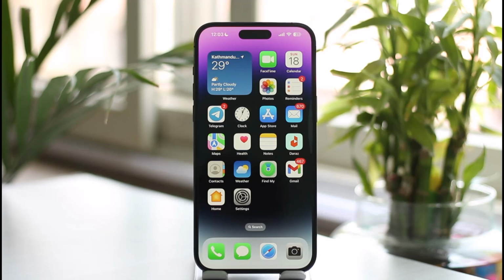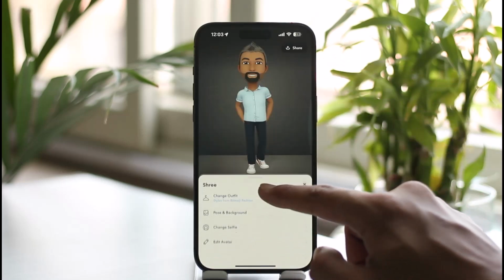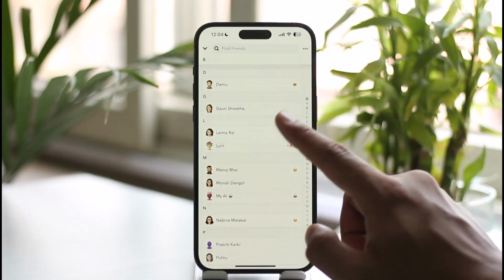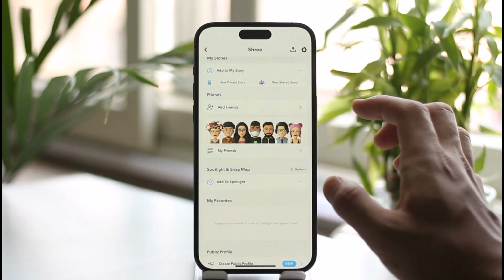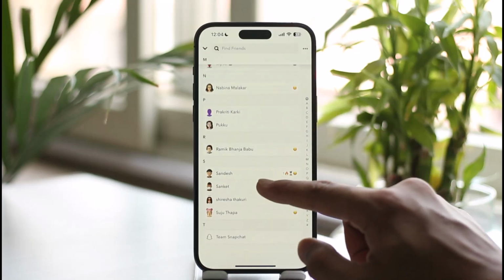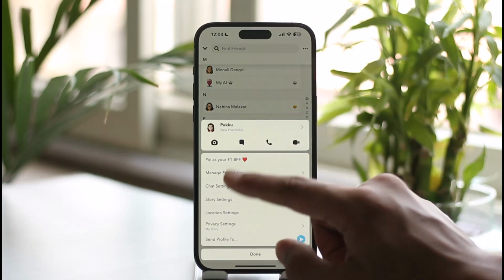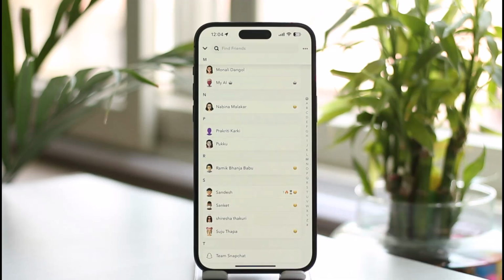How to Remove Friends on Snapchat Fast !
➜ This video guides you through an easy step-by-step process to remove your friends on Snapchat fast. So make sure to watch this video till the end.

~ Chapters:
0:00 Introduction
0:10 Remove Friends on Snapchat Fast
1:05 Conclusion